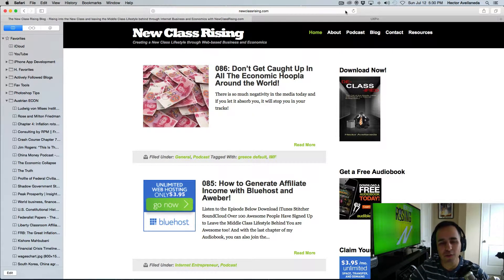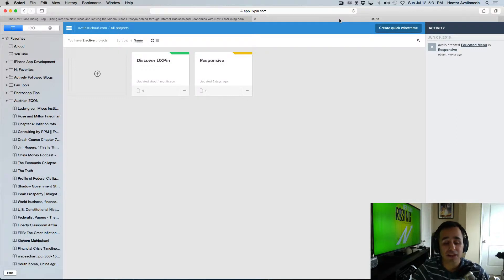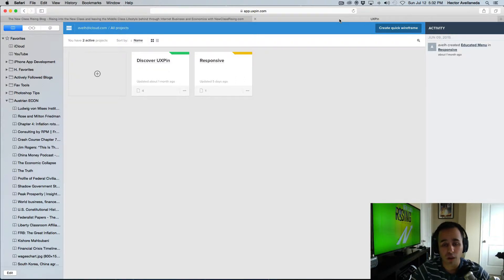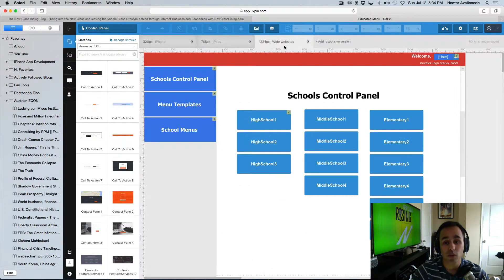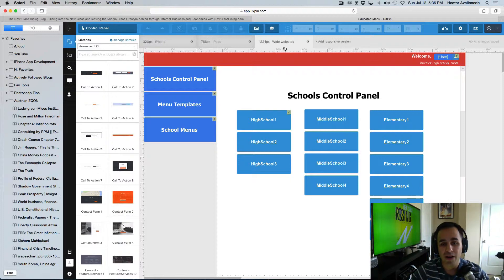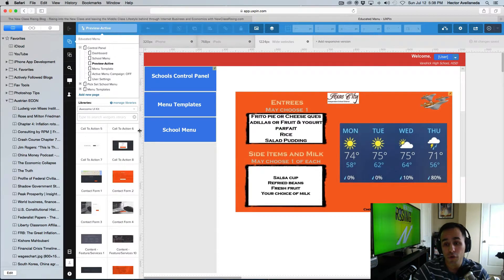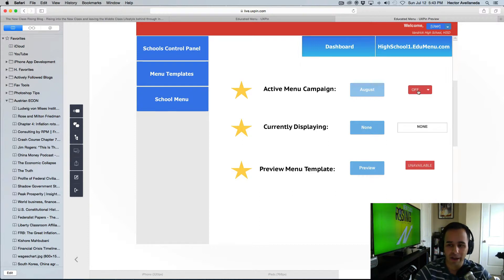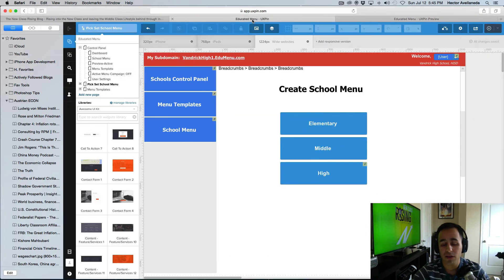Demo'ing my EduMenu Mock-up via UXPin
This is a demo of EduMenu